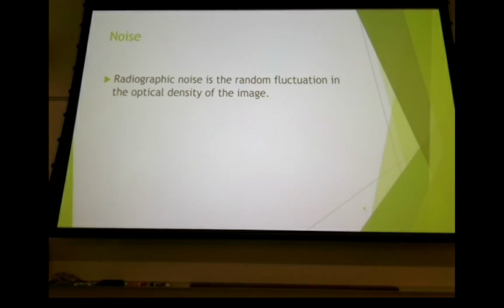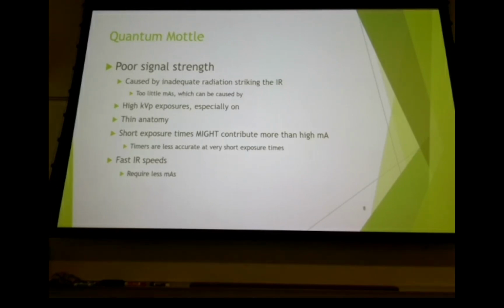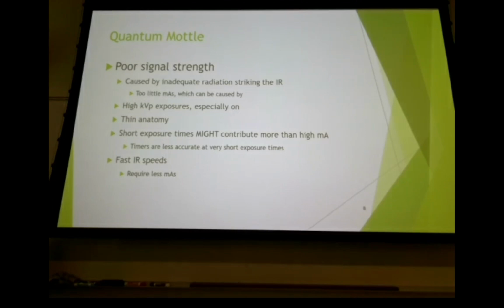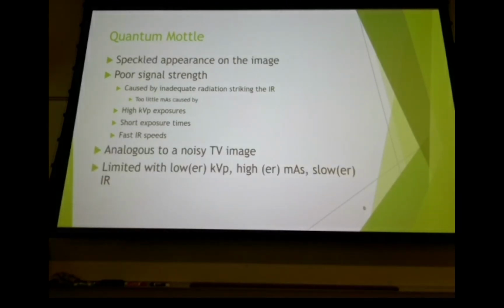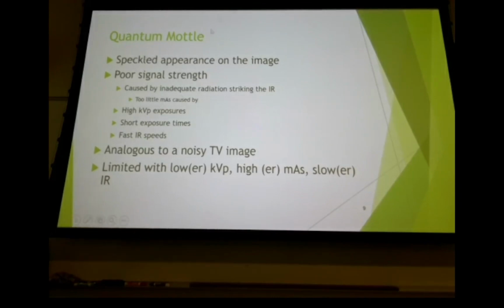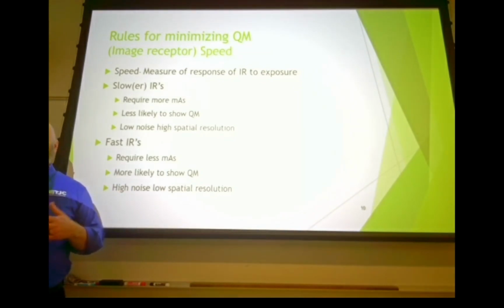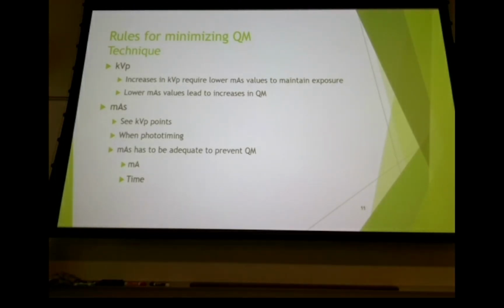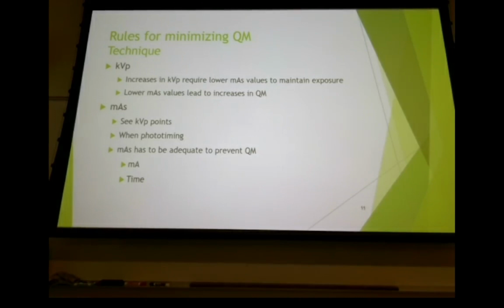Bushong Chapter 21 part 2